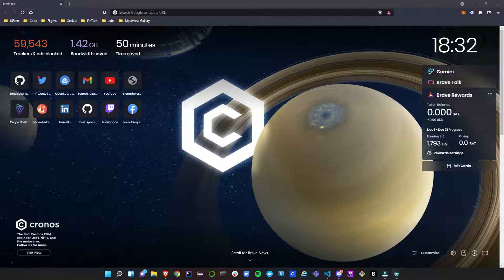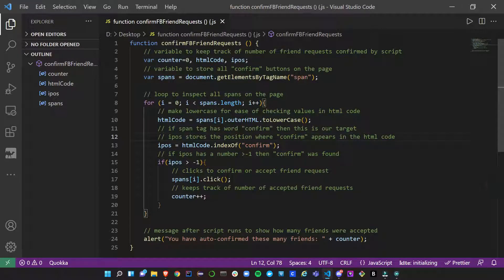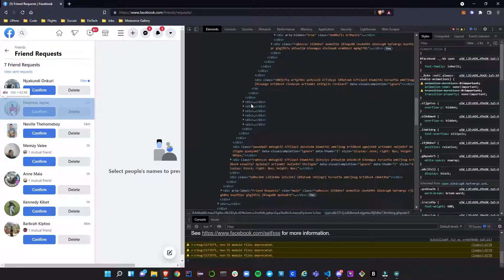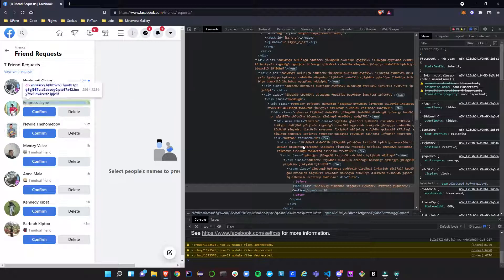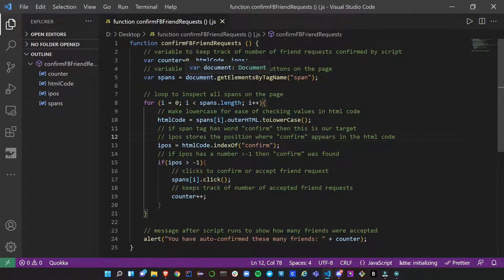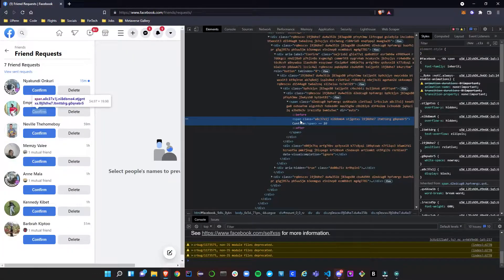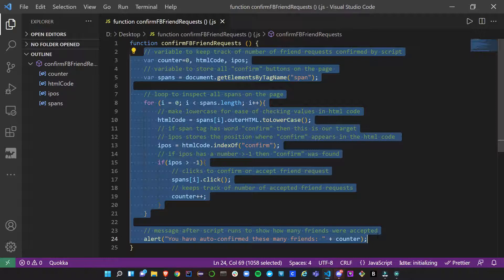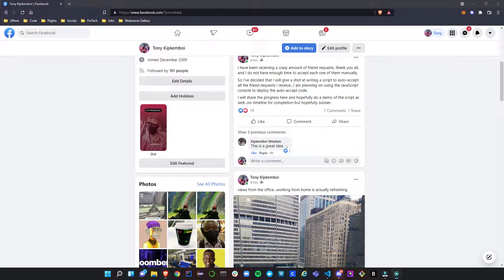How to Auto Accept Facebook Friend Requests in few lines of JavaScript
With so many friend requests, how do you automate accepting all friends without manually clicking all of them? This tutorial will demonstrate how to automate this process using a few lines of JavaScript code.

I use the JavaScript console to run the code in this tutorial.  Feel free to fork or copy the code as you please and implement it yourself.